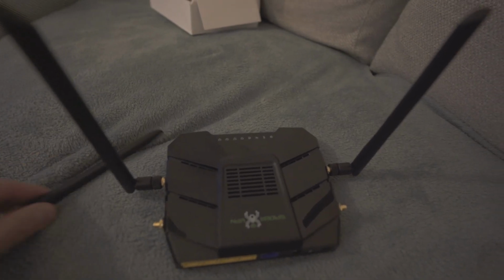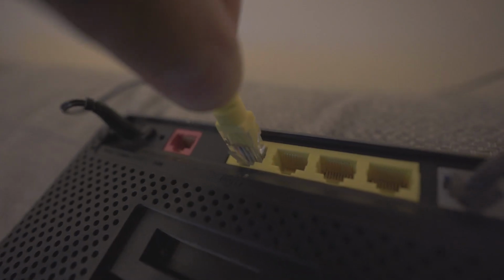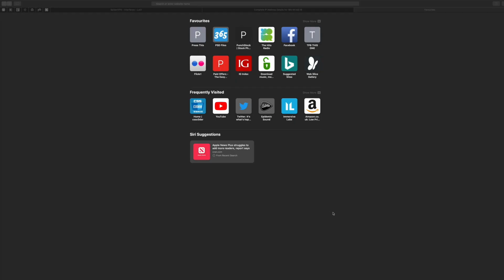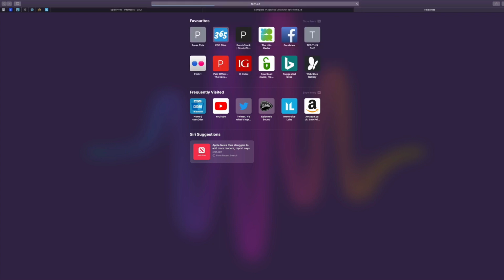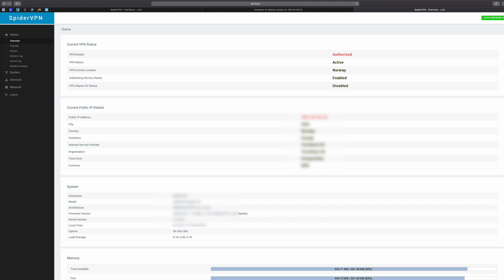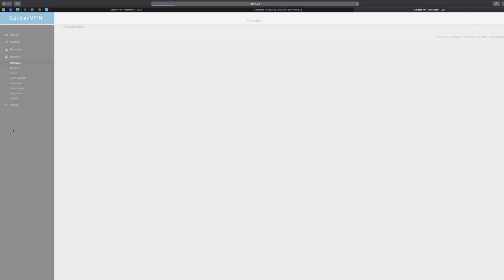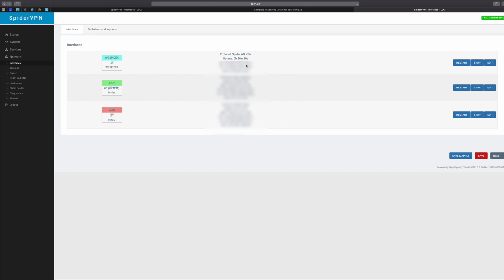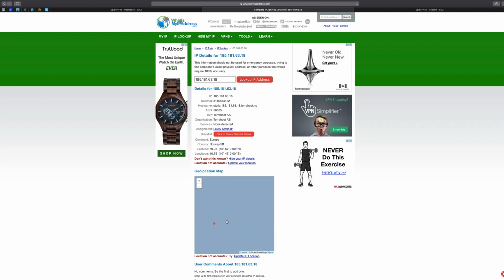Spider VPN FULL Set Up and configuration. Part 2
I AM HERE FOR YOU, HERE ARE ALL THE SALES LINKS THAT I THINK YOU WOULD BE INTERESTED IN:

Amazon Shop
What’s in my office :
iMac 2017
New Keyboard
Canon 70D
Canon 10-18mm IS STM Lens
Canon 50MM
RODE Mic
Canon G7X Mk II
YETI Mic
SMOK Mini (Vape)
My Lighting (On the iMac)
Office Chair

BEST VPN FOR KODI (That I personally use)
Enjoyed the video and wanna offer me a beer or coffee?